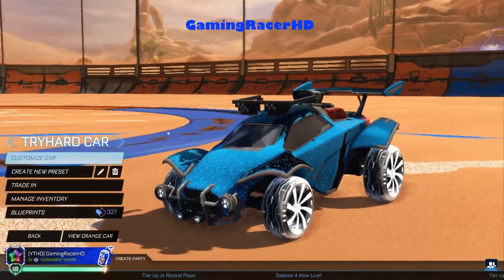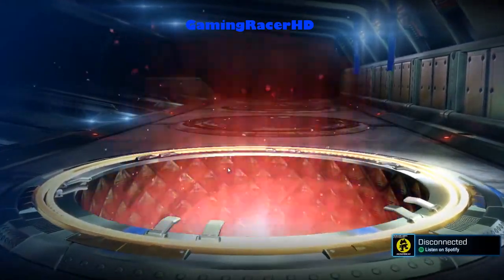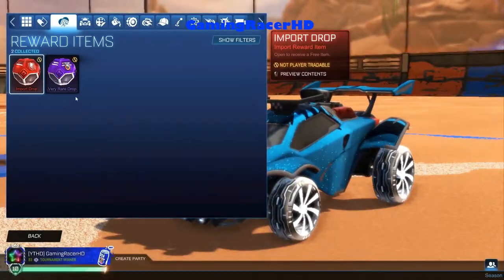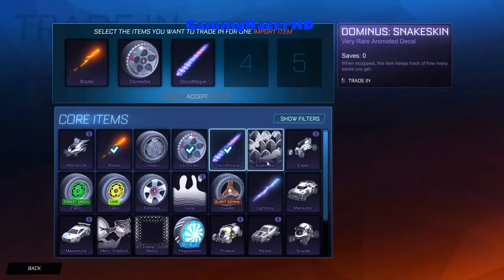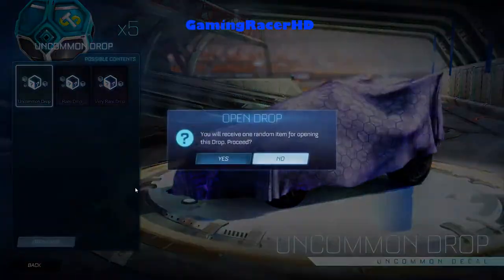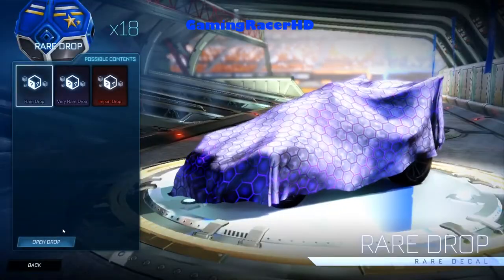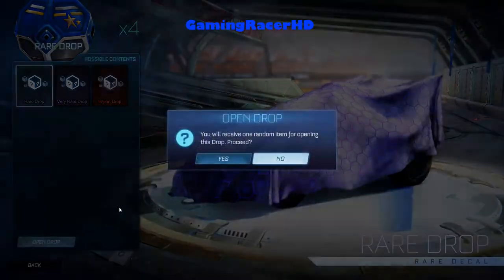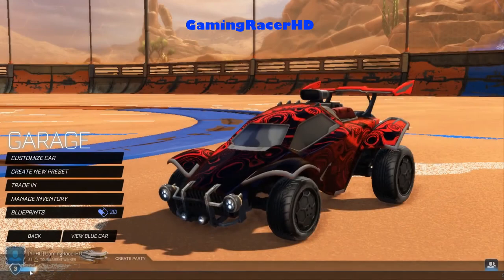Rocket League - Let's Play #93 - OPENING 50 DROPS! [1080p 60FPS]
ROCKET LEAGUE LET'S PLAY #93! Welcome to my Let's Play series for Rocket League where Soccer meets driving once again in the long-awaited, physics-based multiplayer-focused sequel to Supersonic Acrobatic Rocket-Powered Battle-Cars. This is my #92 Let's Play for Rocket League. Hope You Enjoy!

About the Game:

A futuristic Sports-Action game, Rocket League®, equips players with booster-rigged vehicles that can be crashed into balls for incredible goals or epic saves across multiple, highly-detailed arenas. Using an advanced physics system to simulate realistic interactions, Rocket League® relies on mass and momentum to give players a complete sense of intuitive control in this unbelievable, high-octane re-imagining of association football.

Awesome features include:

All-new Season Mode that allows players to enjoy a full single-player experience

Extensive Battle-Car customizations with more than 10 billion possible combinations

Unlockable items and vehicles, stat tracking, leaderboards, and more

Addictive 8-player online action with a variety of different team sizes and configurations

Amazing 2-, 3-, and 4-player splitscreen mode that can be played locally or taken online against other splitscreen players

Broadcast-quality replays that allow you to fast forward, rewind, or view the action from anywhere in the arena

Competitive cross-platform gameplay with PlayStation®4 users